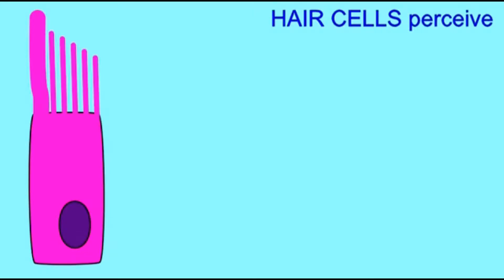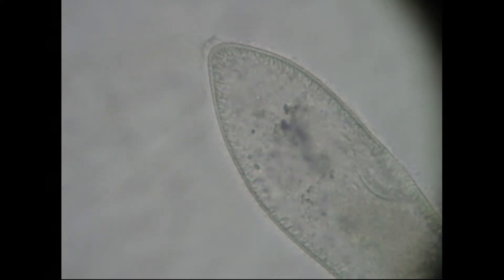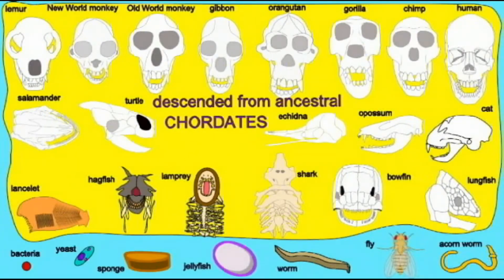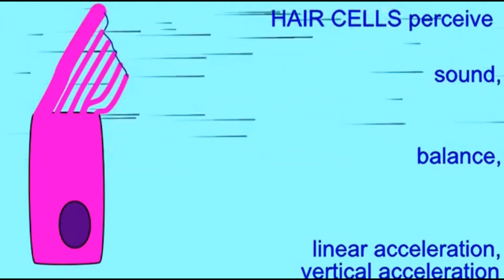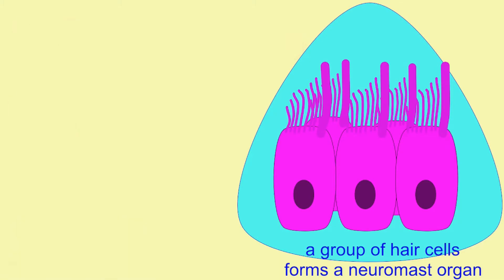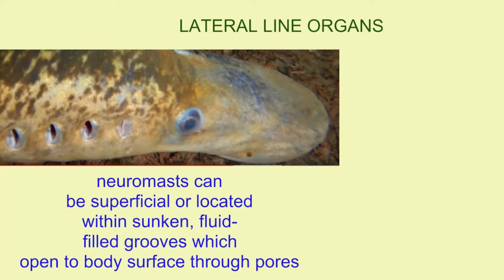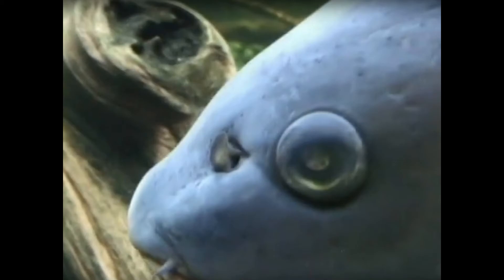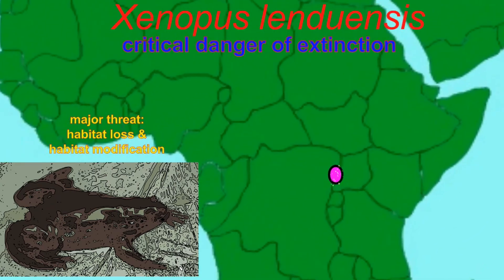hair cells & lateral line systems: evolution of the vertebrate ear part 1